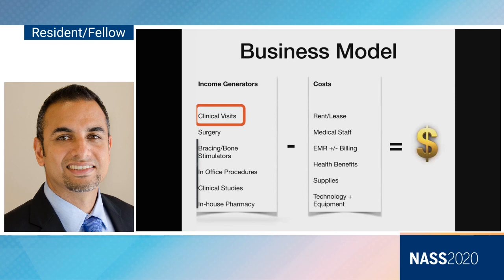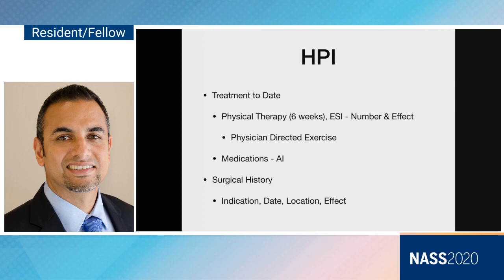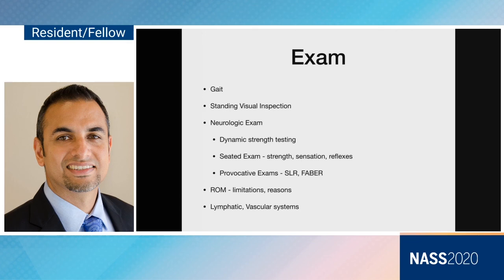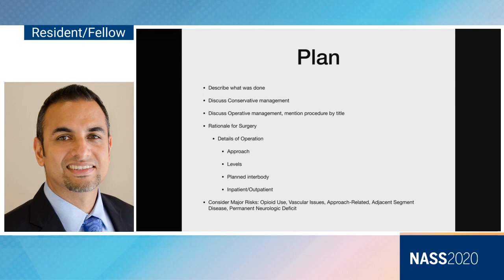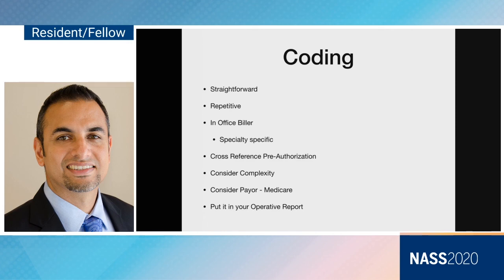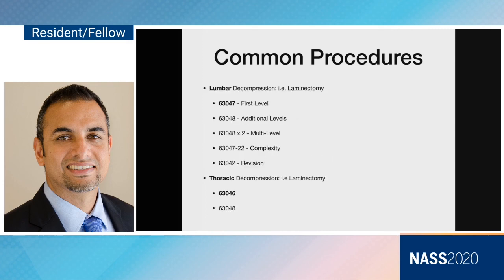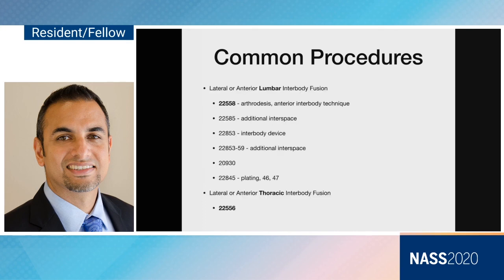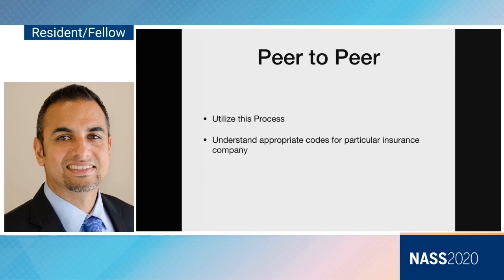Surgical Coding and Documentation: Thoracic and Lumbar Procedures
This NASS video, ‘Surgical Coding and Documentation: Thoracic and Lumbar Procedures’, hosted by Sandeep N. Gidvani, MD, provides important information for Residents and Fellows regarding essential skills when starting clinical practice: an effective and working understanding of surgical procedure and office- based coding. The video covers topics including: improving documentation relevance; business models; HPI; exams; assessment; planning; surgery documentation; improving surgical decision making; supporting requests; common coding procedures; CPT resources; and the peer to peer process.